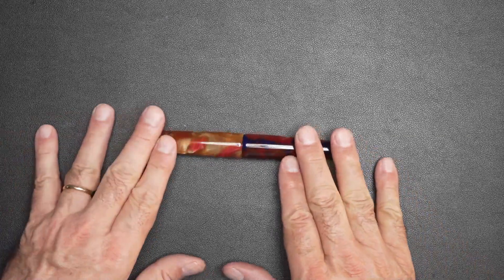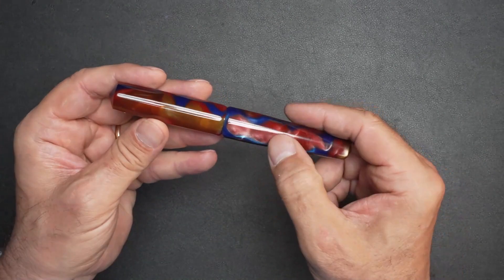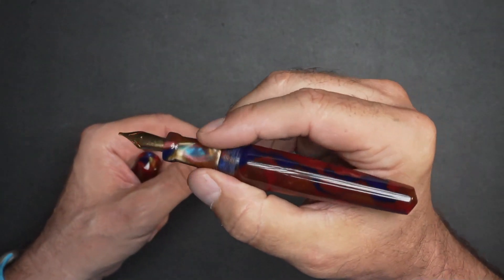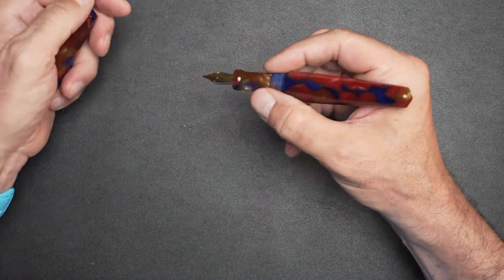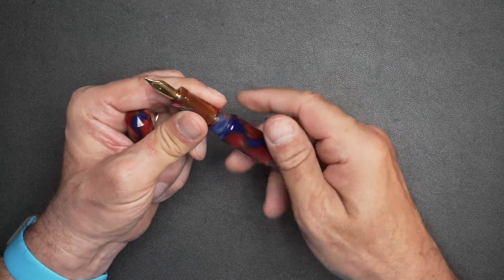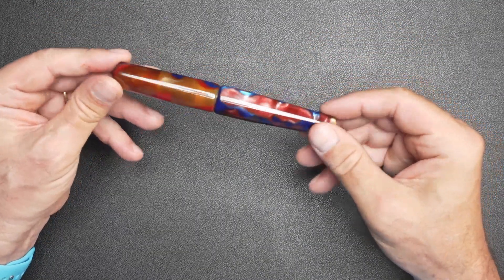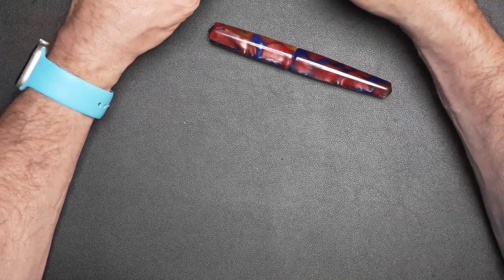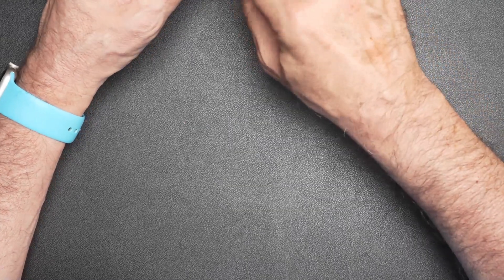Ranga Abhimanyu Grand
Fountain Pen review
Vincenzo  reviews the Abhimanyu Grand fountain pen from  Ranga Pens.

Wonderland 222 Notebook

00:00 - Intro Video
01:25 - Opening Remarks
02:56 - Outer Shell
04:57 - Inner Shell
05:50 - Filling mechanisms
06:39 - The Nib
07:50 - Size Comparison
10:02 - The Ink
10:50 - The Notebook
12:09 - The Writing Sample
15:45 - Rating